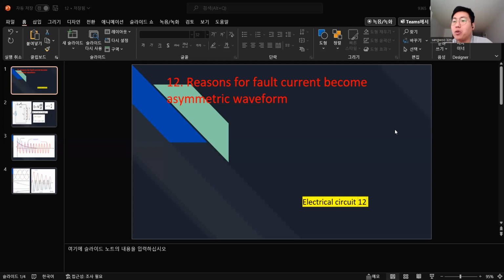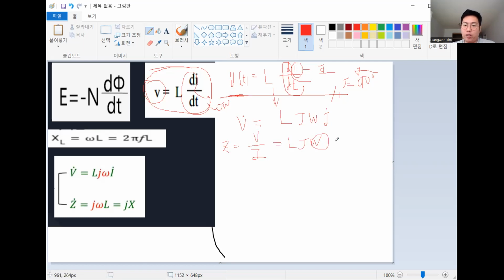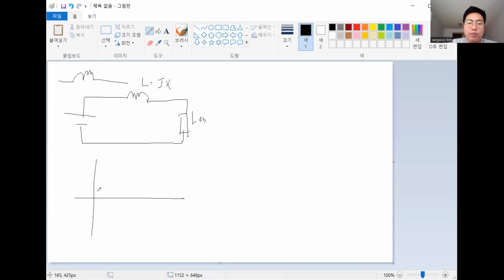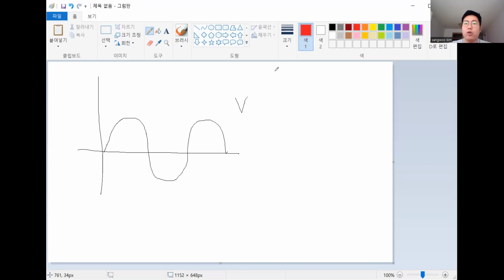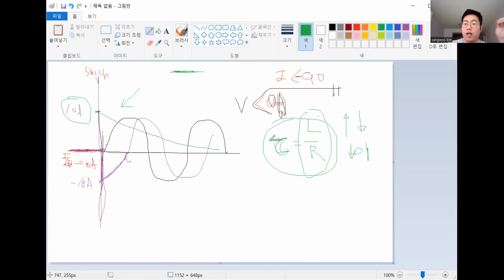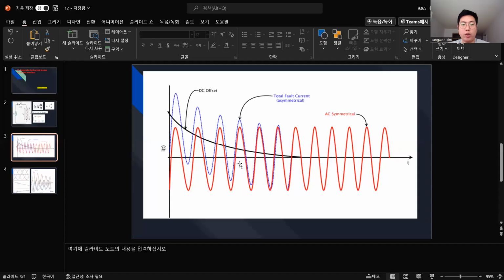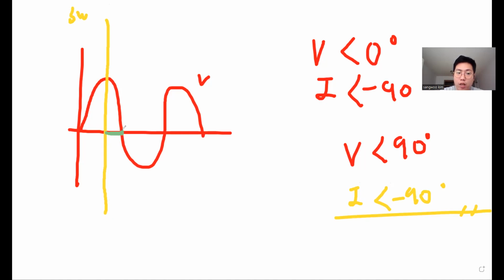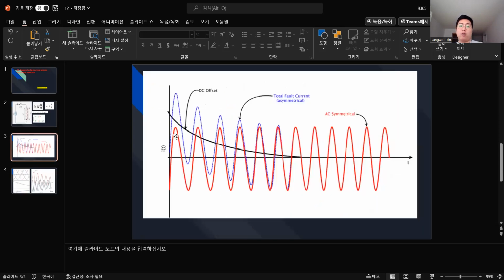12. Reasons for fault current becomes asymmetric waveform